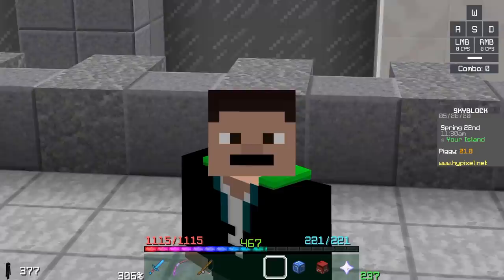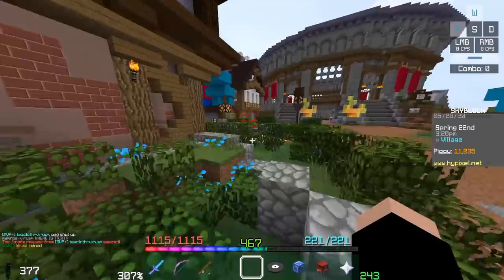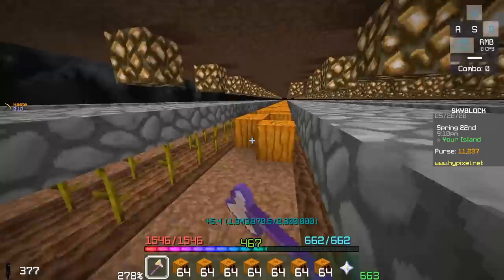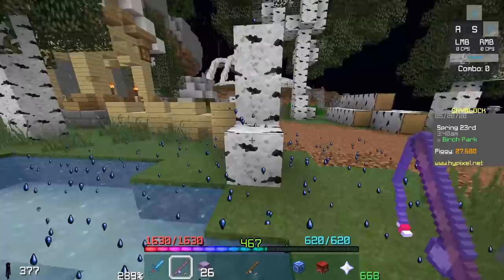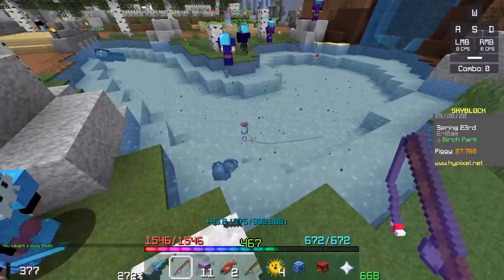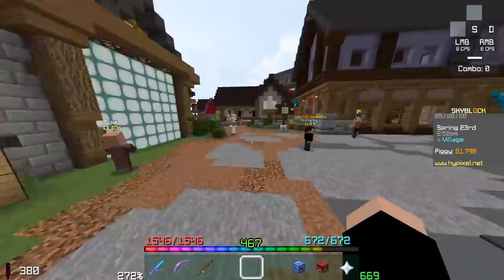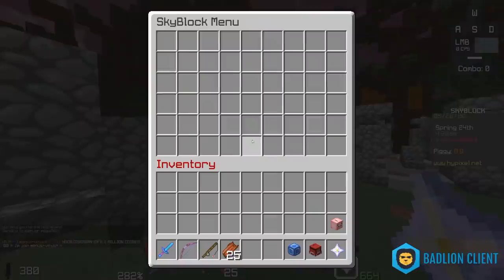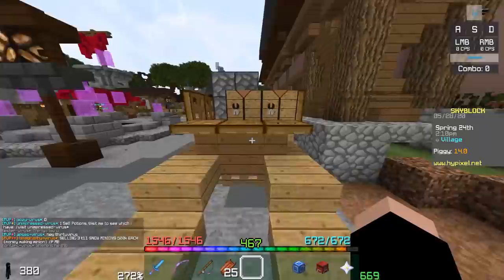10 unique money making methods in Hypixel SkyBlock (mega guide)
Welcome back for another Hypixel SkyBlock tutorial! This one is unique (just like the methods lol) in that it is almost a HALF HOUR of money making advice. Take it from the dudes that saw the magma bow video first and made 4x their money :)